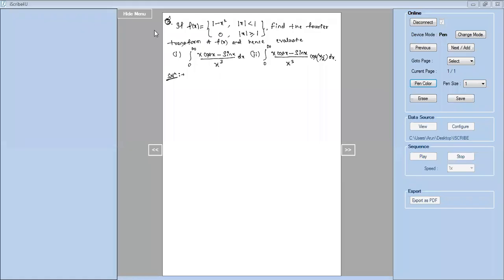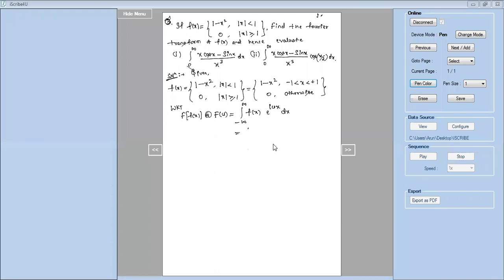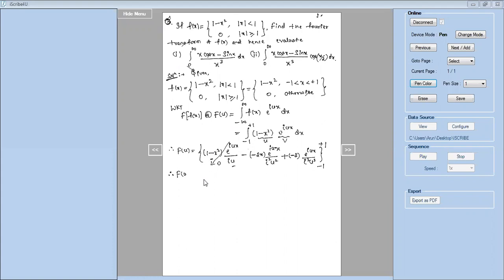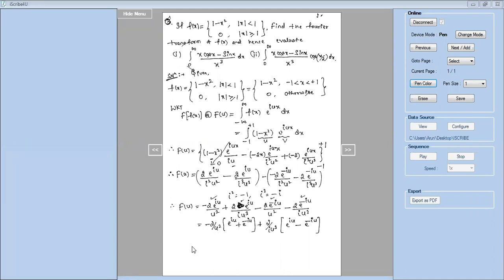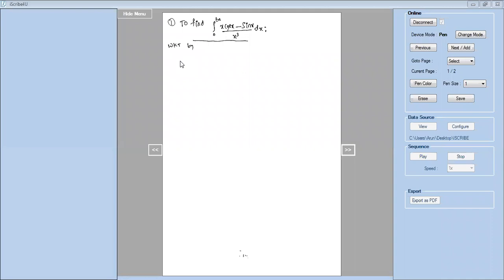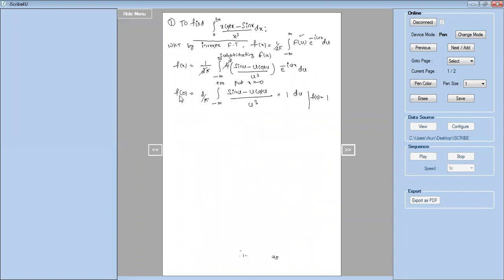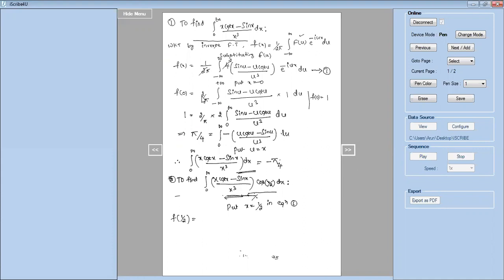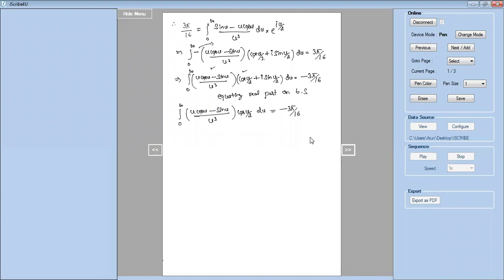Fourier Transform Video 2